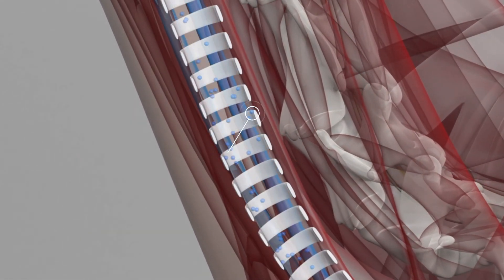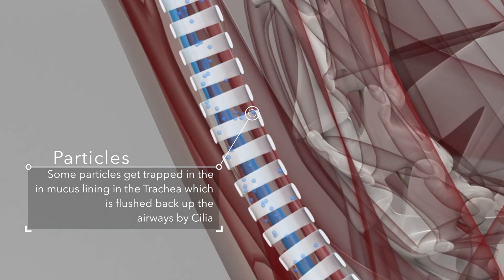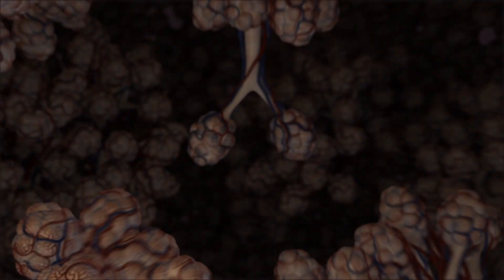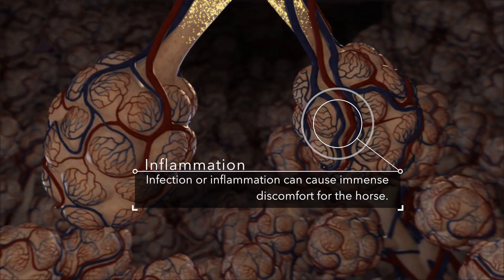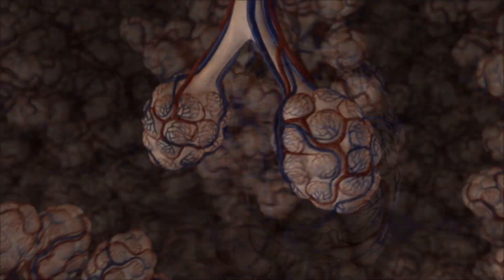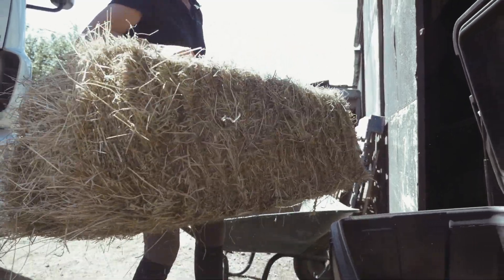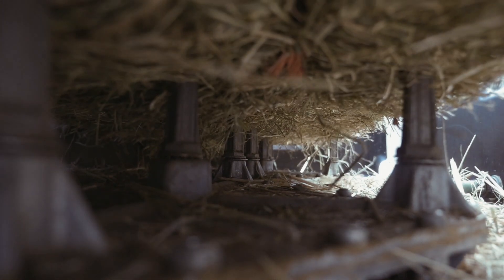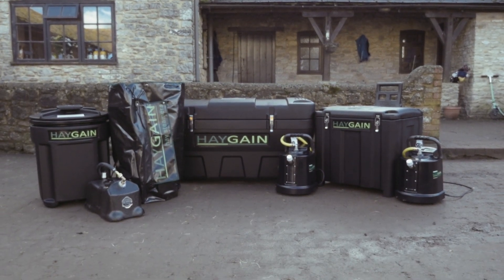Inflammatory Airway Disease in horses and how Haygain can help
In a study 84% of horses had Inflammatory Airway Disease (IAD) but steaming hay with a Haygain hay steamer reduced this by 63%. IAD can cause extreme discomfort for the horse and inhibit performance.